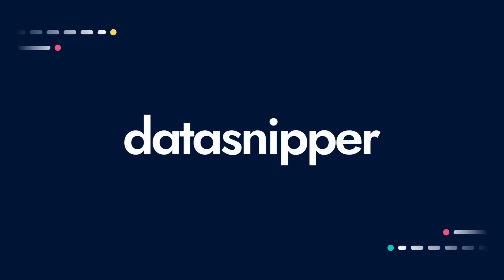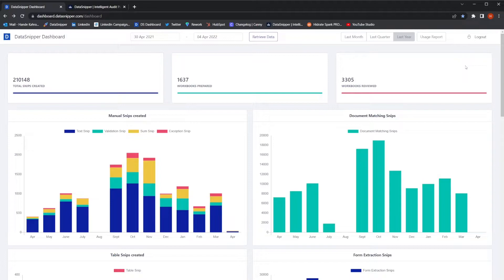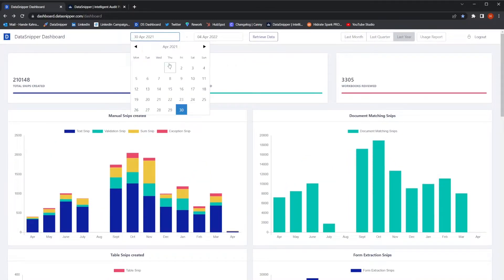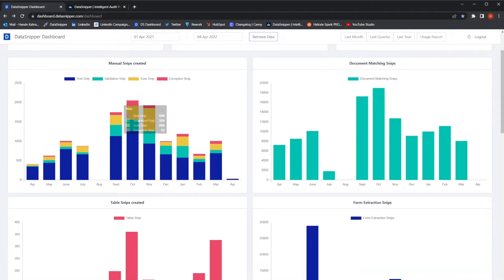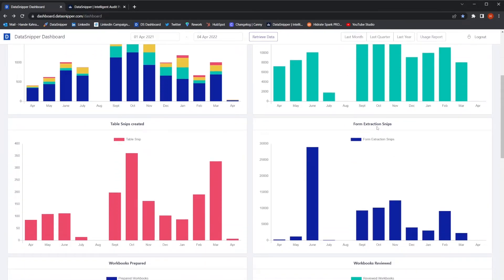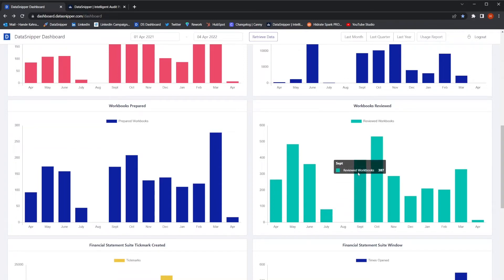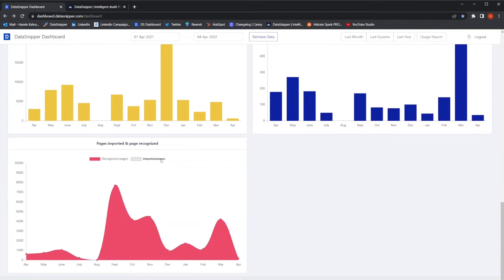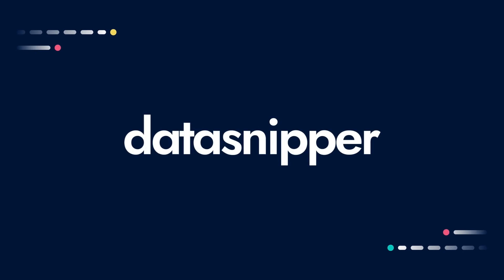DataSnipper - Usage Dashboard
In this video, we will explain how to analyze your audit team's DataSnipper Platform usage using Usage Dashboard.

Happy Snipping!

DataSnipper is an intelligent audit platform within Excel that improves the speed and quality of your audit.
Interested in seeing how DataSnipper can improve your audit procedures?